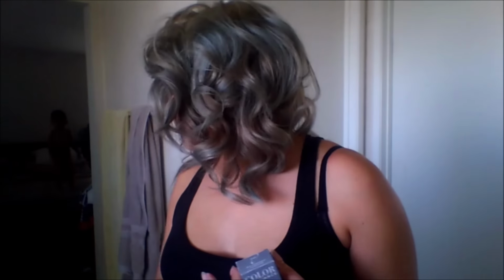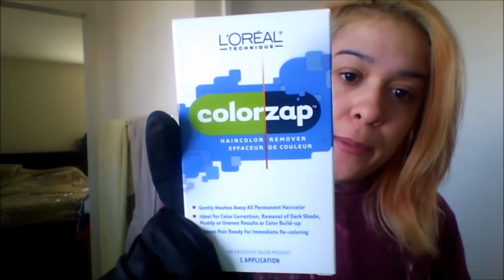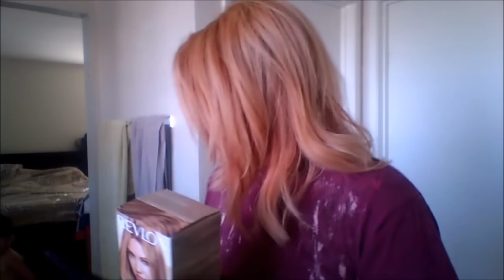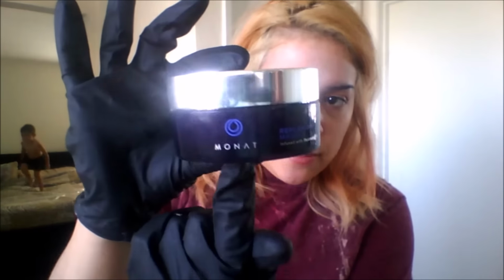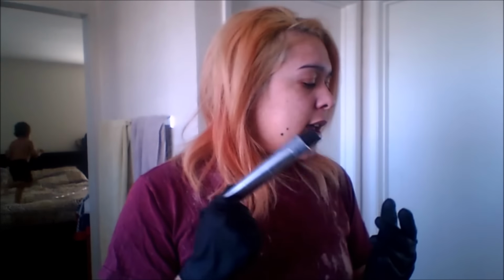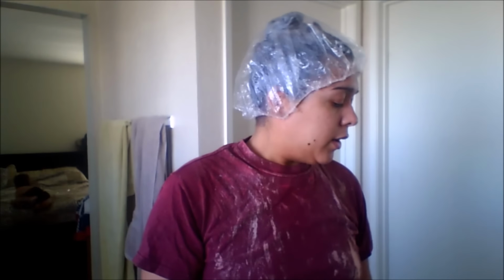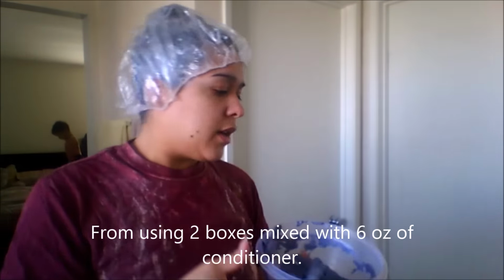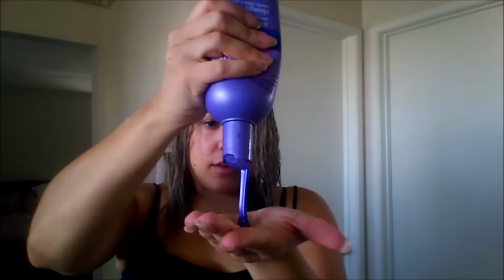Black Hair to Silver Hair | Full Details | Demo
**WARNING - I AM NOT A PROFESSIONAL!! JUST SHOWING YOU HOW I DYED MY HAIR.. I RECOMMEND YOU SEEK A PROFESSIONAL.

Products Used:
LO'real Color Zap (Sally's)
Revlon Frost & Glow in Honey (Target)
Kaleidocolors Neutral Bleach by Clairol Professional with 20 volume developer. (Sally's)
One 'n Only Argan Oil Hair Color 11HLA Hi Lift Cool Blonde (Sally's)
Ion Color Brilliance Brights in Titanium (Sally's)
Shimmer Lights Purple Shampoo (Sally's)

♥ Add Me On Snap Chat ­